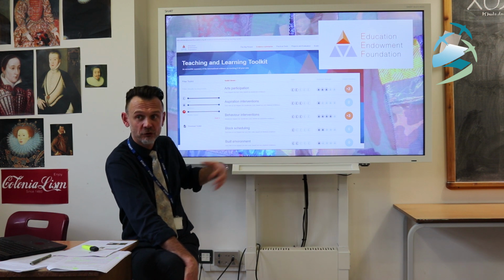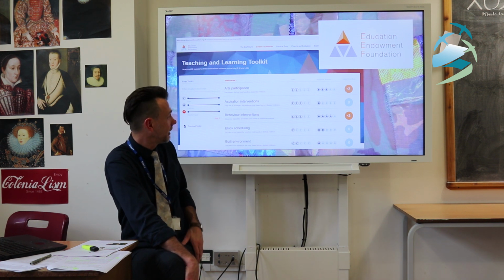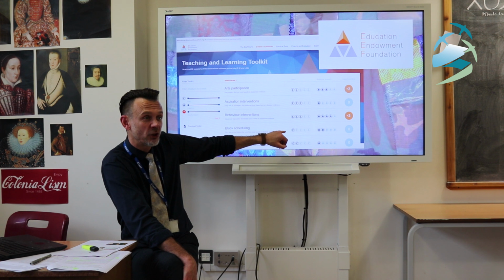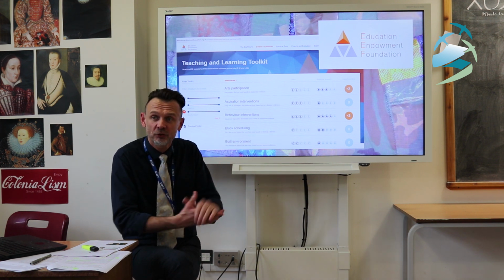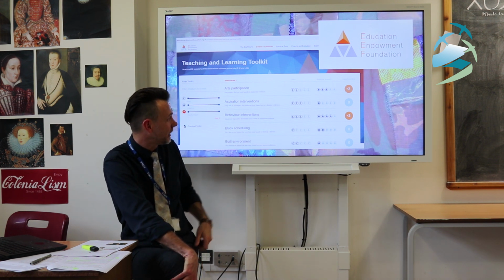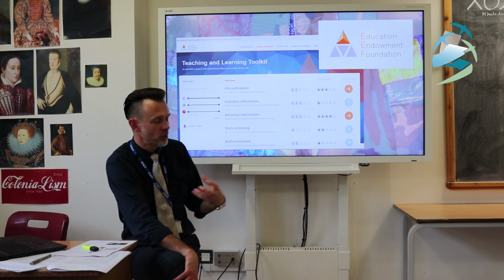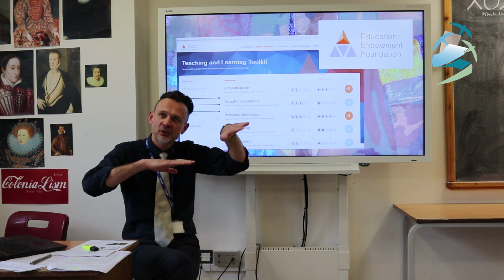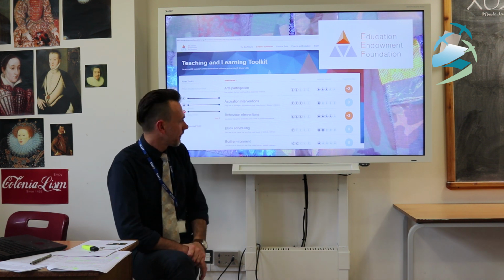The Principal, Paul Hougham. Mini lecture No.1 - The Main Lesson Pt 1.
The Main Lesson in Steiner Waldorf education in the context of child development.